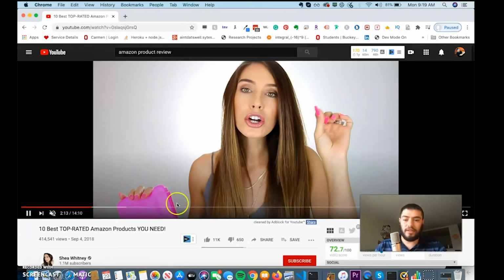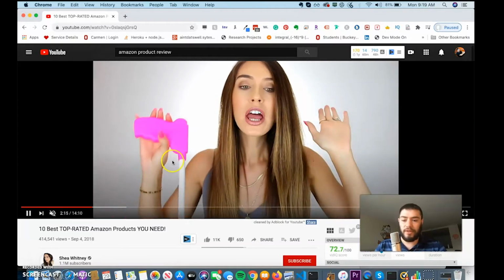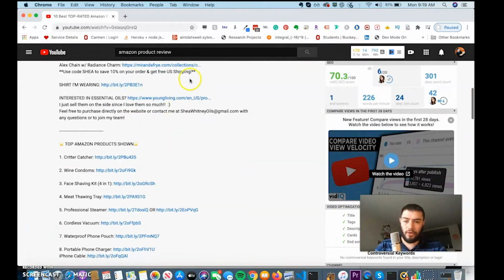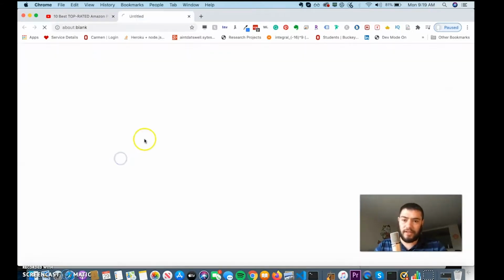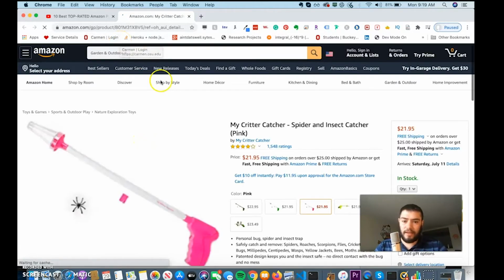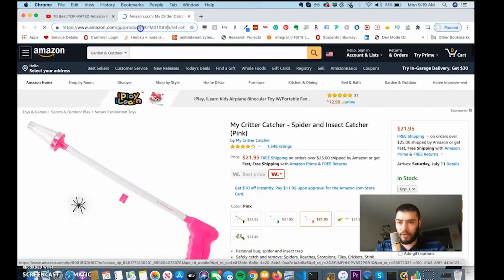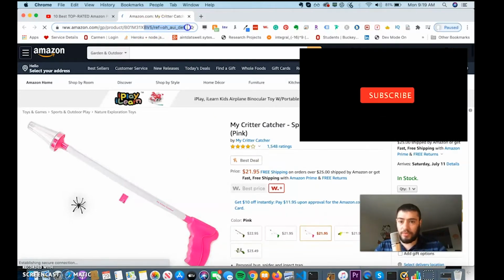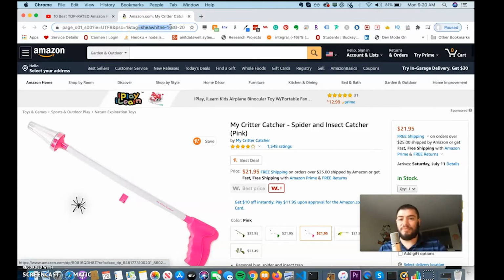Start Affiliate Marketing with NO MONEY Using YouTube Reviews [SO EASY]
Starting Affiliate marketing with no money is possible with YouTube!

Youtube allows you to create a free channel to post product review videos.

You can earn affiliate commissions easily for free starting with no money.

YouTube product reviews are a great way to get started with affiliate marketing.

If you want to start affiliate marketing with no money, start today with YouTube!